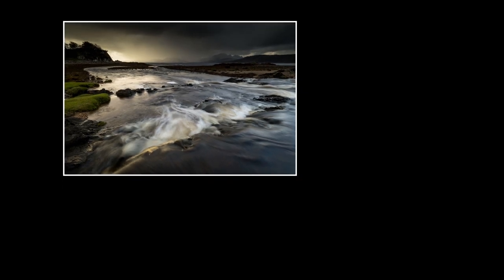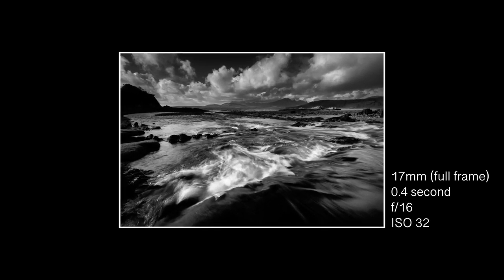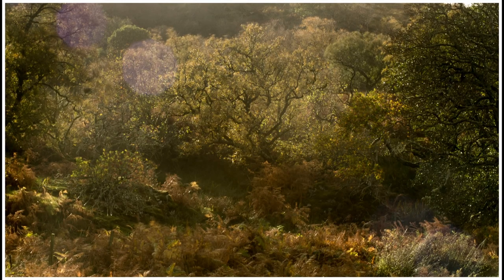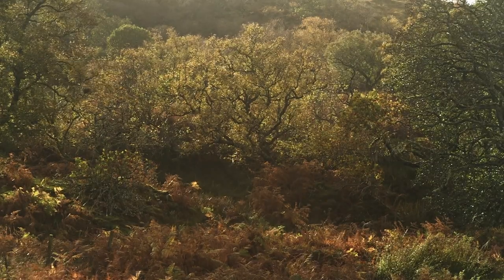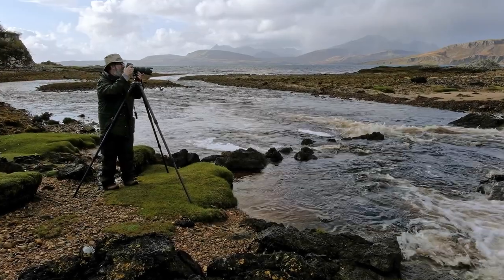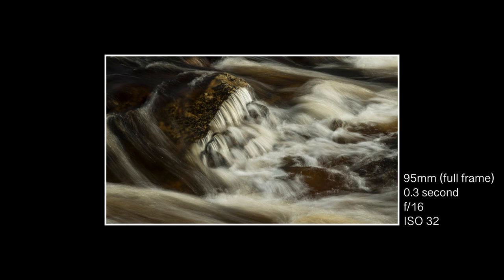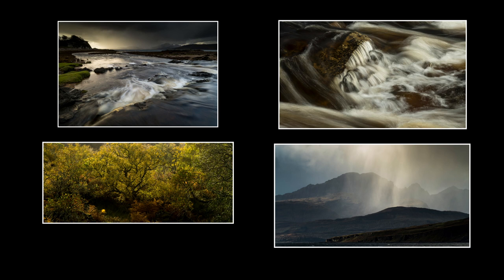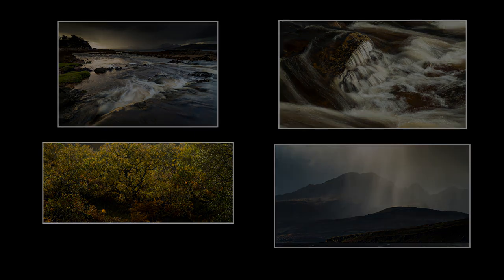One location, four different images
From the wide landscape to details, discover how I shot four different images from a single location at Ord, Isle of Skye. All four were taken from within a few metres of each other by simply responding to the light, weather and conditions as they changed over the course of a couple of hours.